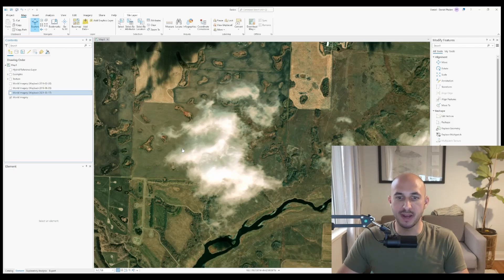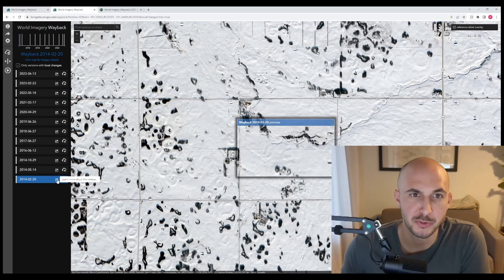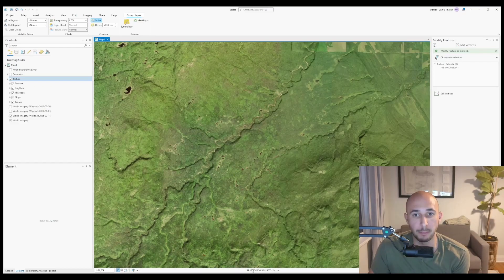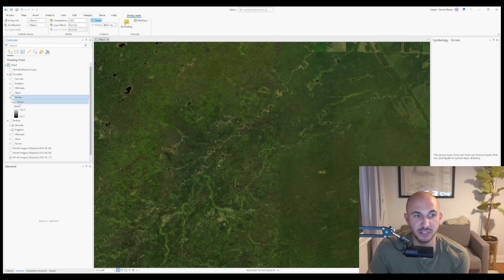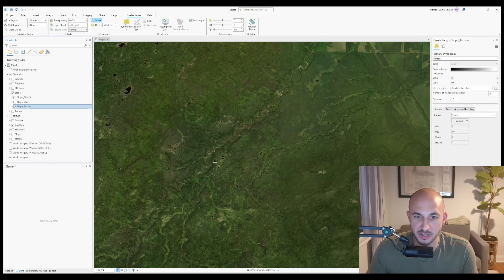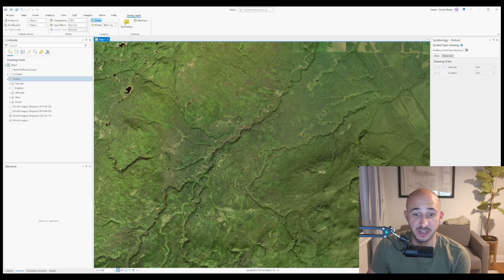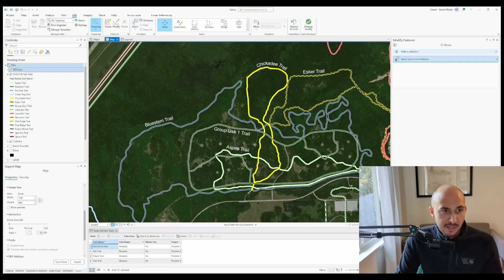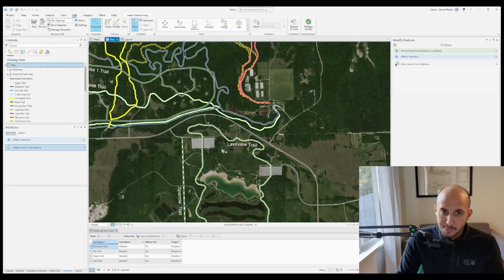GIS Tips and Tricks. Blending, World Imagery Wayback, and more!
I wanted to share the resource, World Imagery Wayback, go over some blend modes to help make maps pop, as well as a couple quick tips. I hope these can help you!

0:00 Introduction
0:14 World Imagery Wayback
1:12 Blend Modes
3:20 Reference Scale
4:13 Halos